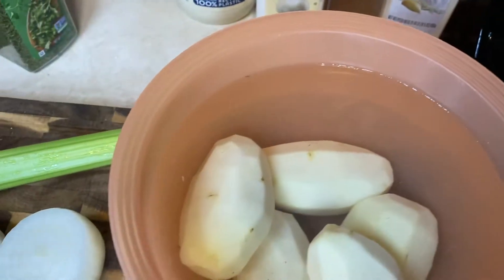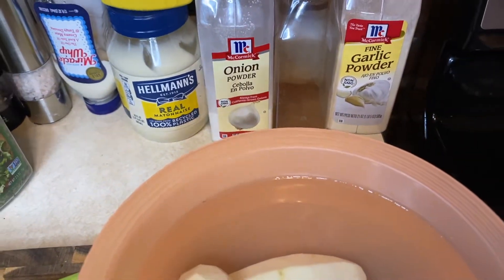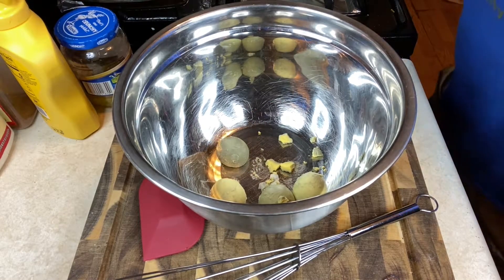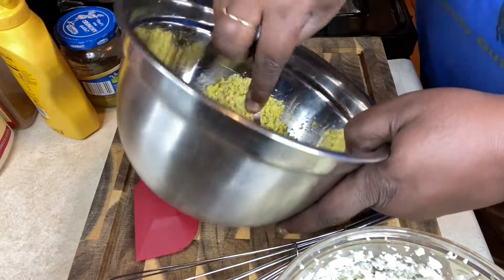HOW TO MAKE The BEST POTATO SALAD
Hey JCZ Fam!!!  This video is from our Christmas Dinner.  Sorry I'm late posting it but it's better late than never right? So tonight we are making a simple dish that is a staple in my family for any time of the year.  This quick and simple Potato Salad recipe is truly delicious.  I know some people make their Potato Salad different.  I eat mines warm or cold but I prefer it room temperature.  How do you make your Potato Salad?  Stay Blessed!

If you are interested in purchasing Shirts, please hit me up in my DM on Instagram @ OR Email @ . The full website launch, will be coming soon.  Thank you!

🙏🏾ROAD TO 4K!!  LETS HELP MY FAM GET TO THEIR 4K GUYS!

Intro vocals: By my lovely daughter, Jaz